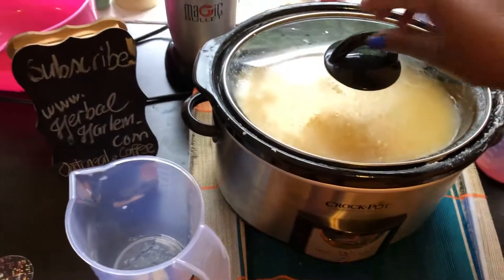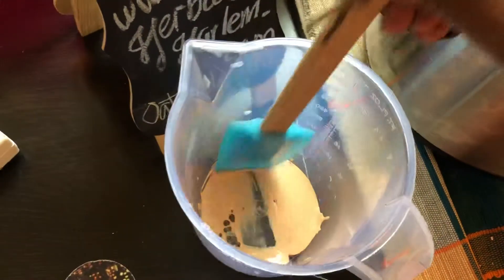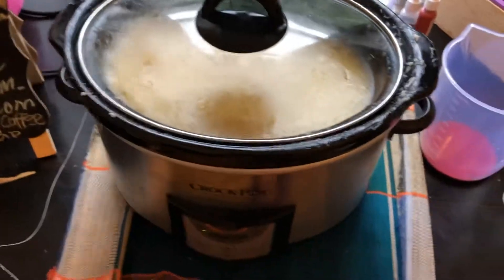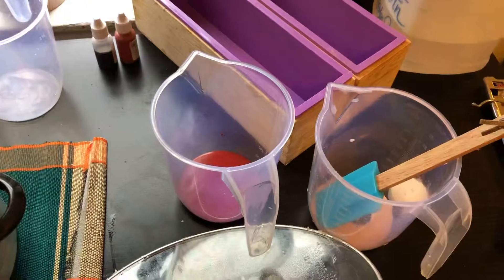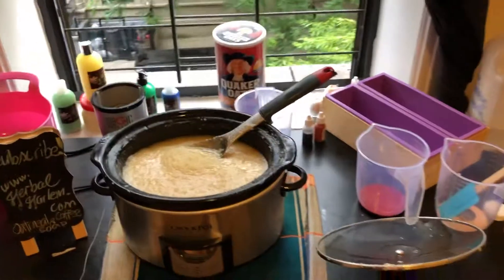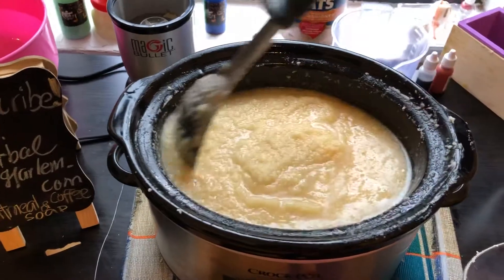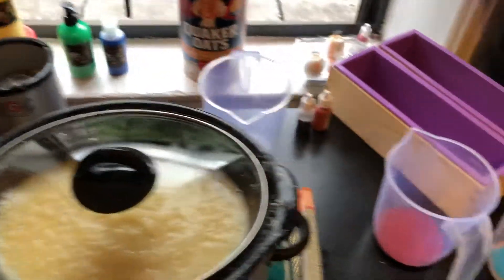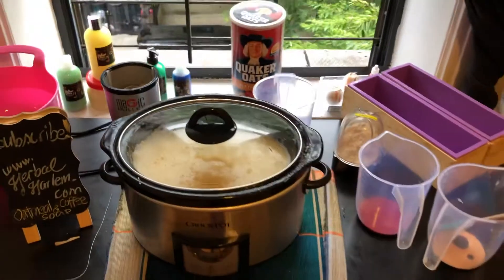June 16, 2019